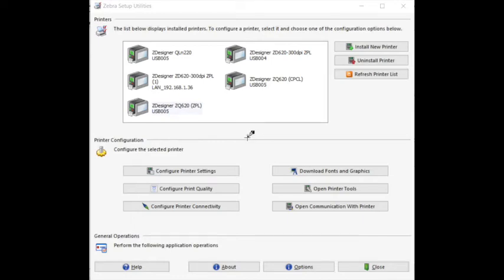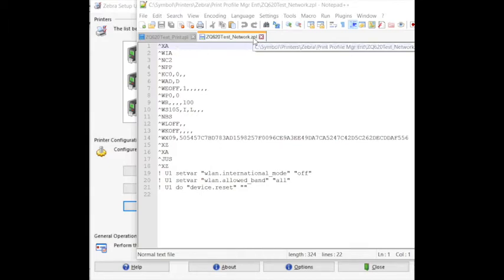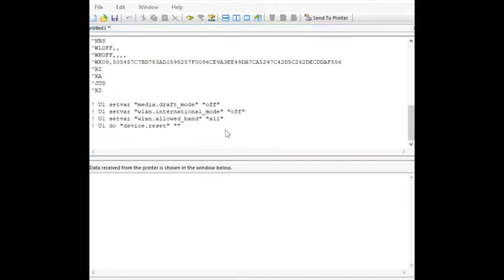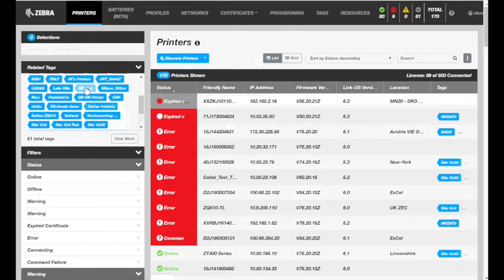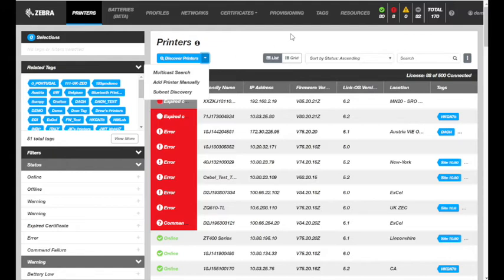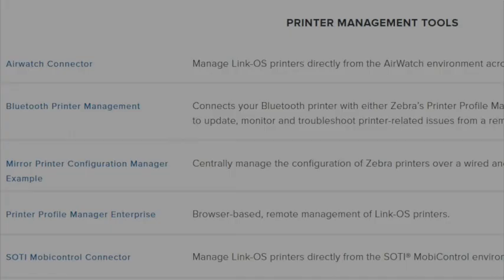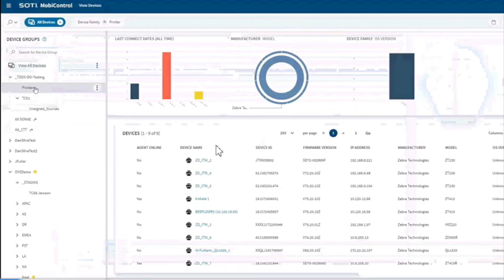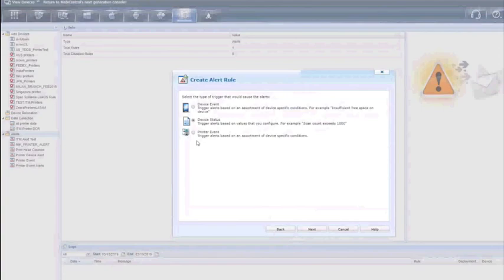Printer Management (MDM) Options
Some options to consider when managing a fleet of Zebra Mobile; Desktop; Card or Industrial Printers. It covers using Zebra Setup Utility; PPME and an MDM.